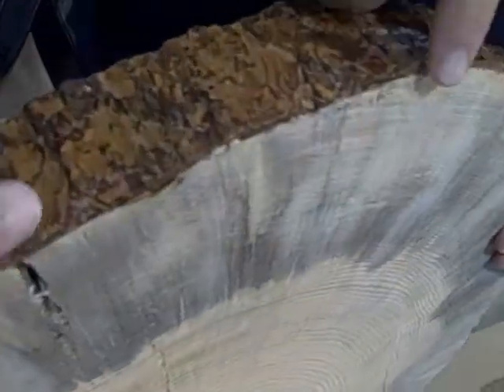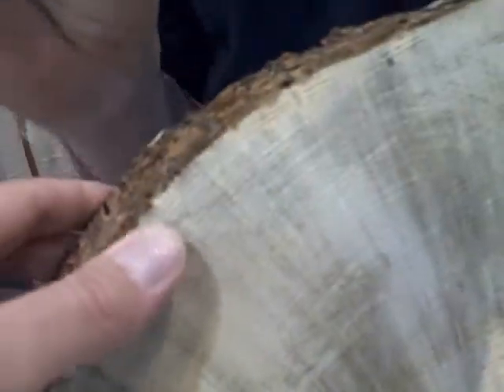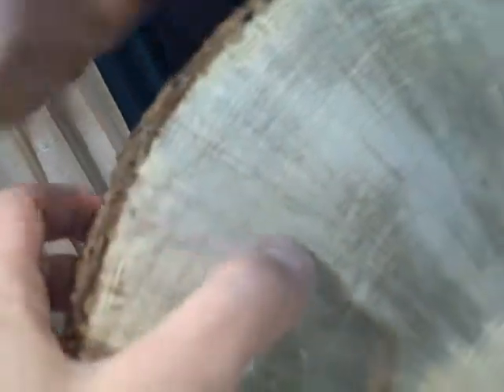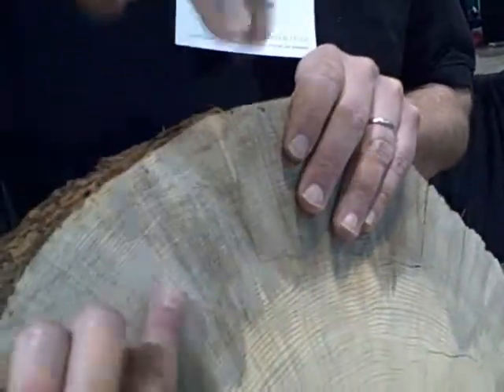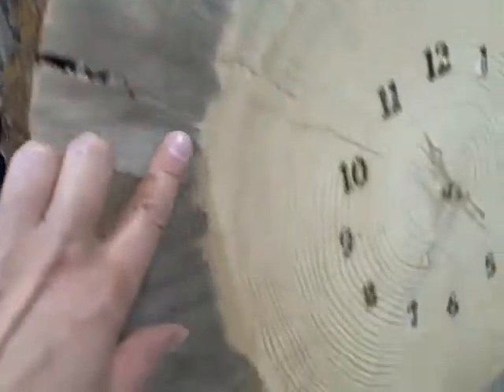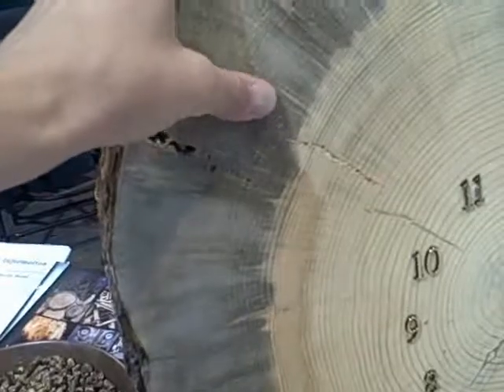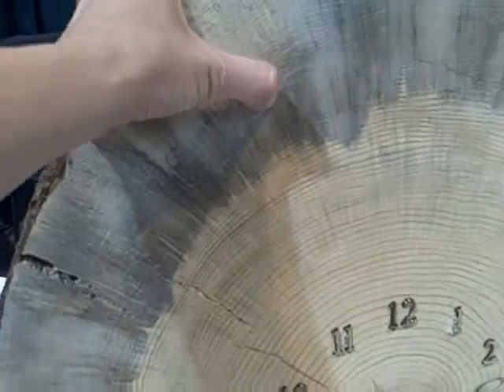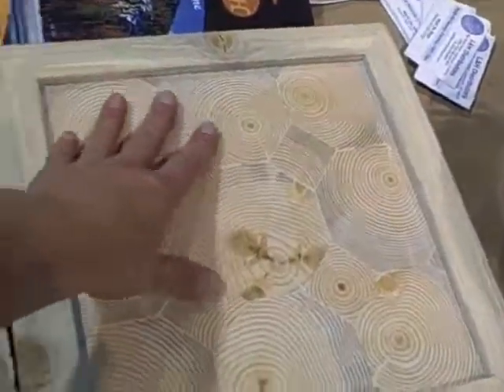Beetle Killed Wood 1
What does the bark beetle do to lodgepole pine trees and the wood?  Shown here a cross section of a beetle-killed tree and the products that can be made from it.